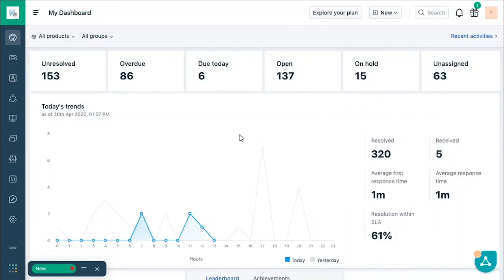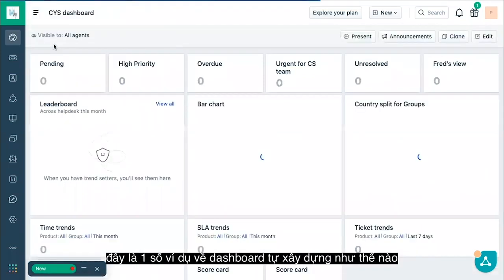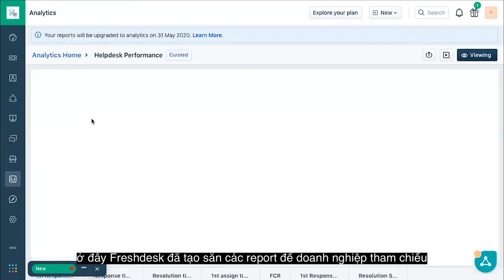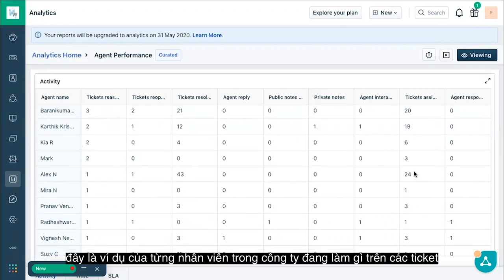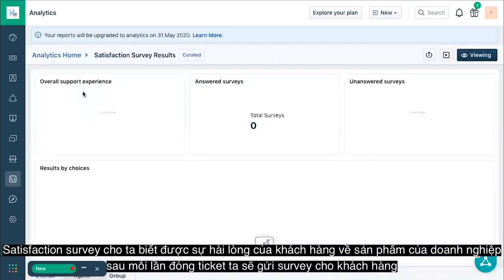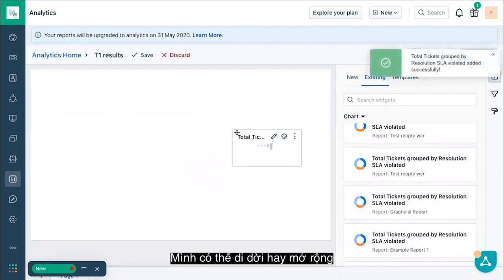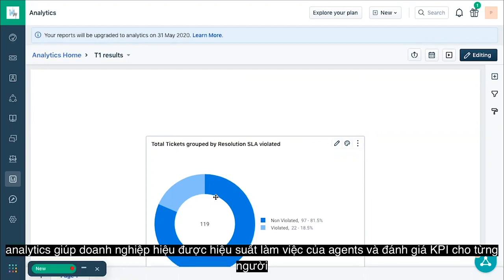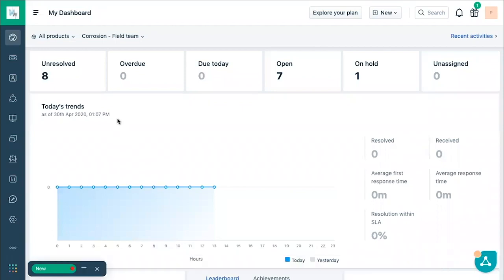Module 4 Dashboard và Analytics Freshdesk Omnichannel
Để tìm hiểu thêm và trao đổi trực tiếp cùng chuyên gia của chúng tôi, nhanh tay đăng ký đặt lịch DEMO miễn phí